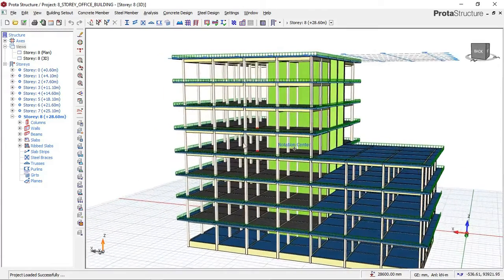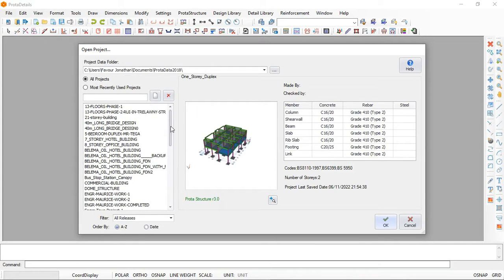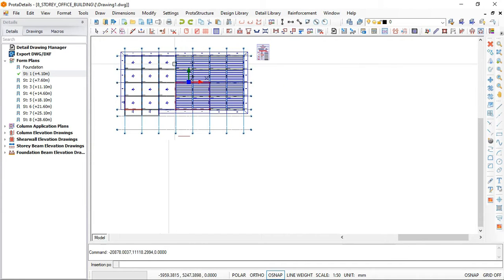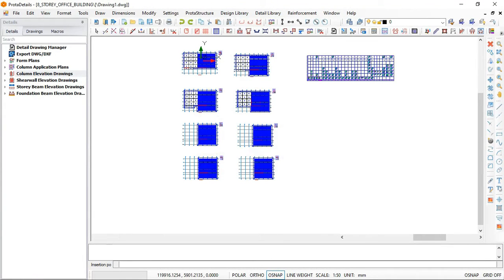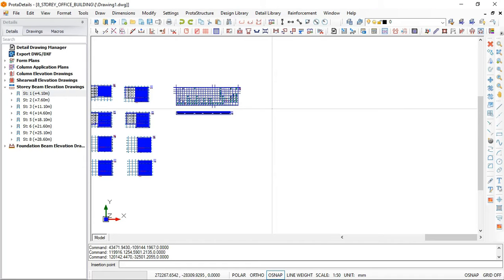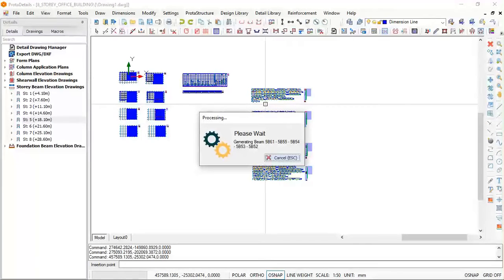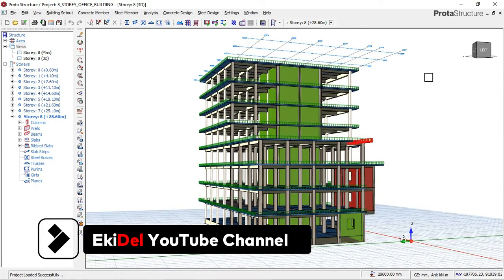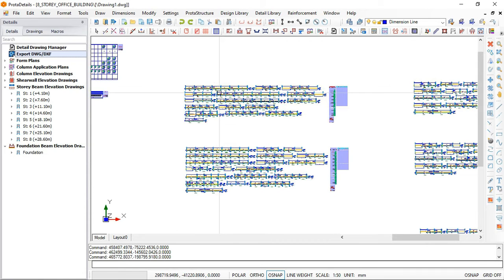8th Storey Building - How To Extract Your Structural Details after Design in Prota Structure.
In this video, you'll learn How To Extract Your Structural Details after Design in Prota Structure.

protostructure is a new 3D structural design software that lets you design and detail buildings in a realistic and realistic 3D environment. In this video, you'll learn how to use protostructure to design and detail an 8-storey building.

This video is a great way to learn how to design and detail an 8-storey building in Protostructure. After watching this video, you'll be able to create realistic Structural 3D models of buildings, design and detail them using Protostructure!

 - It is a complete video on How to Design Reinforced Concrete Building in ProtaStructure
- It is Real live project building design in protastructure and this building is designed to BS8110 in protastructure.

 In this video you will learn alot about protastructure, it is a full tutorial video on how to use protastructure and how to design building in protastructure.

For Beginners to protastructure and those looking for how to use protastructure for the design of concrete building , this is the right video for you.

- Next Bonus:
In my next video i will:
1) Design to ACI Code
2) Design to Eurocode

IN THIS TUTORIAL I WILL DEMONSTRATE HOW YOU CAN MODEL, DESIGN AND DETAIL A REINFORCED CONCRETE BUILDING USING PROTA STRUCTURES.

YOU WILL ALSO KNOW HOW TO EXPORT DRAWINGS TO AUTOCAD